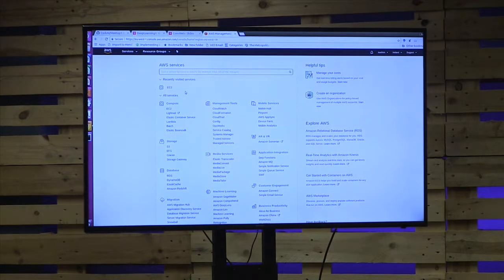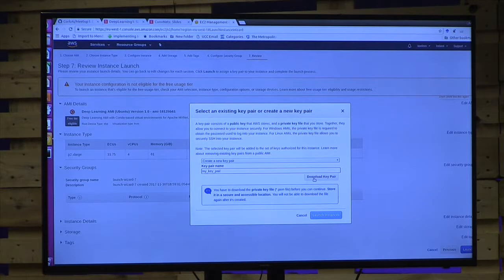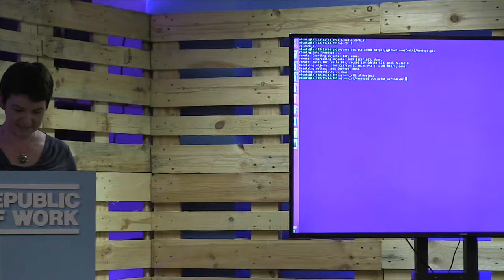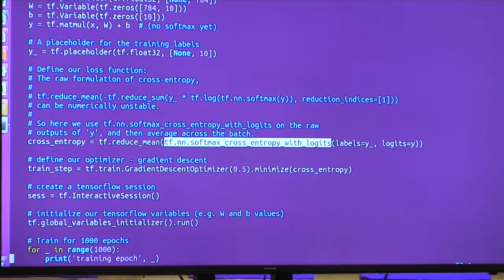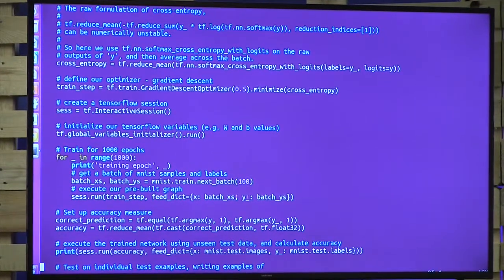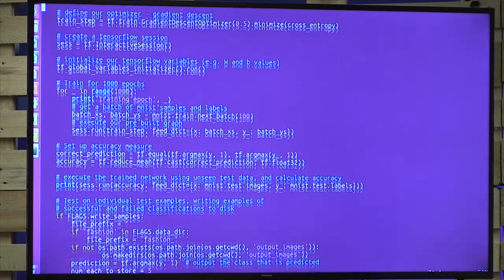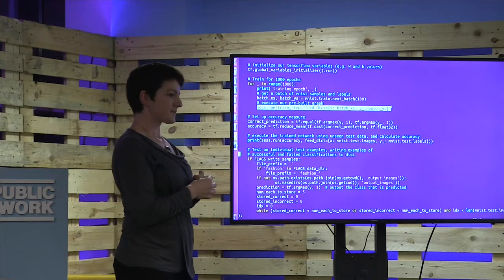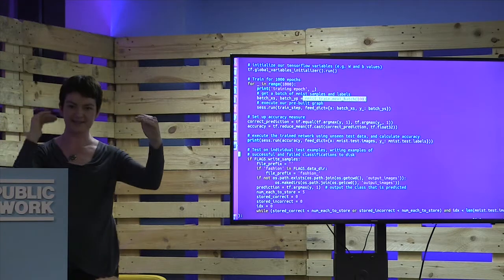Cork AI, Meetup 1, video 3. Hands on tutorial footage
Footage from the hands-on tutorial at meetup1